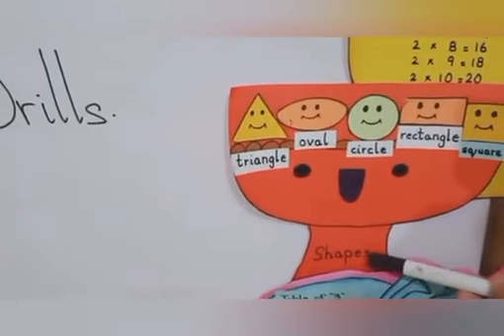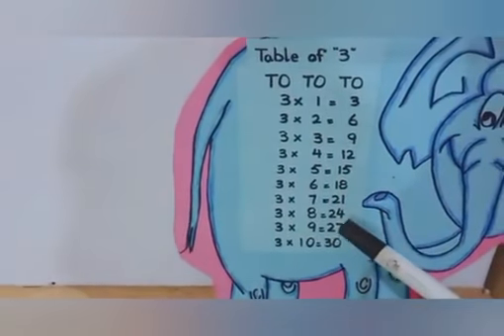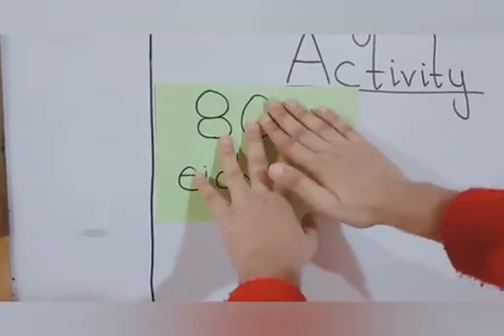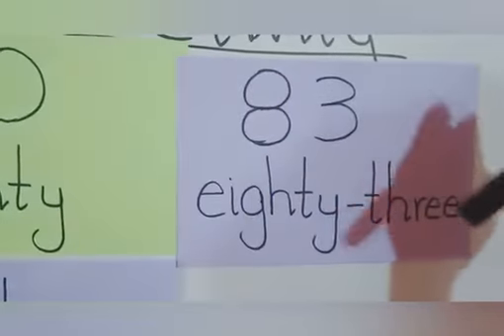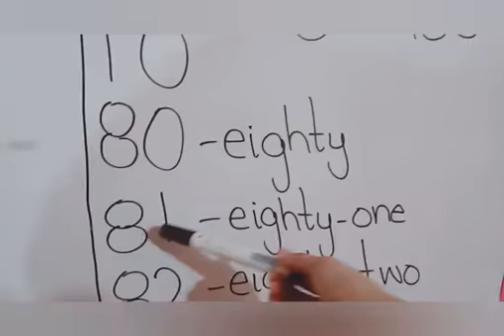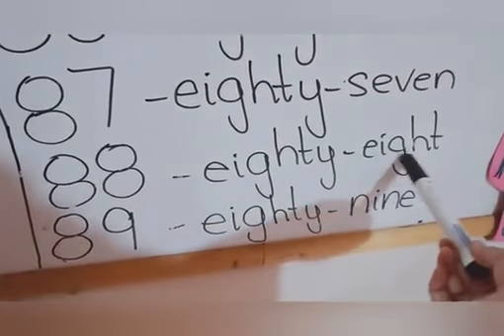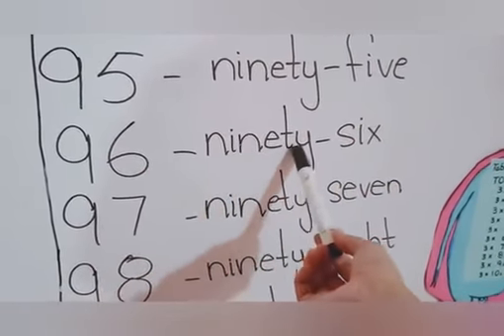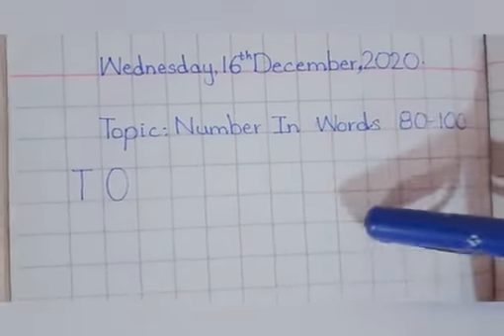Grade U.KG Math Counting from 80 To 100 in figures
In Umm Al Qura School Online Bahawalpur teacher explains how to write counting 80 To 100 in figures.